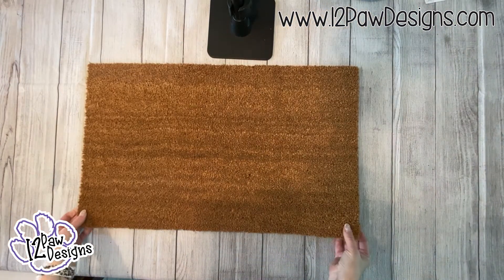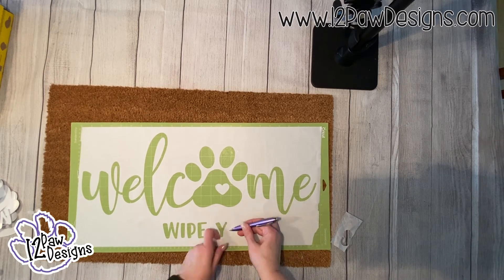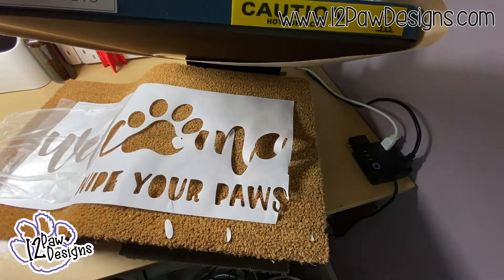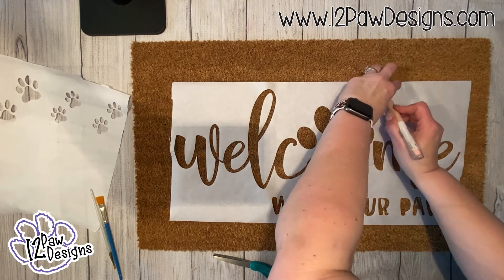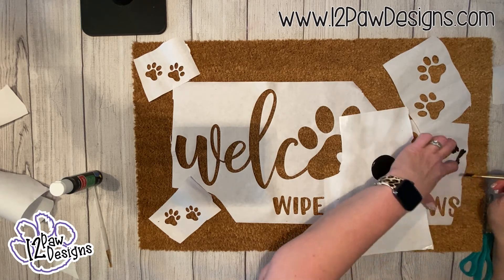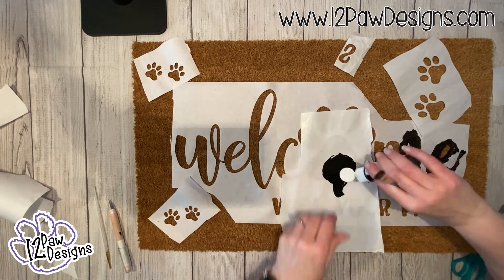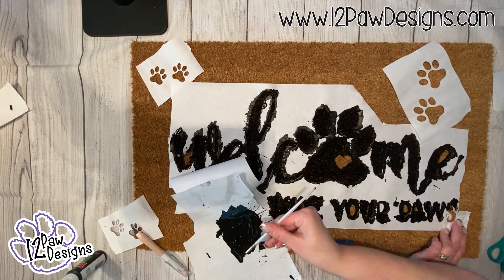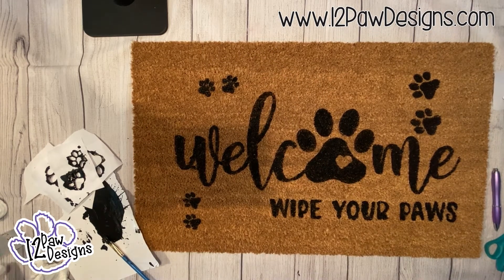Lets Make a Welcome Sign and Mat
In this video we will make a door mat using freezer paper and press and seal!!!